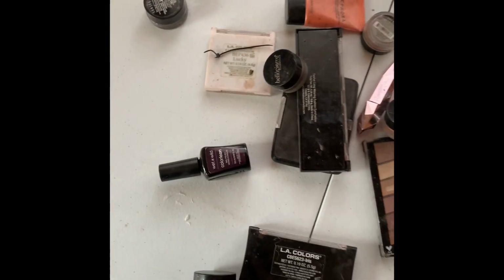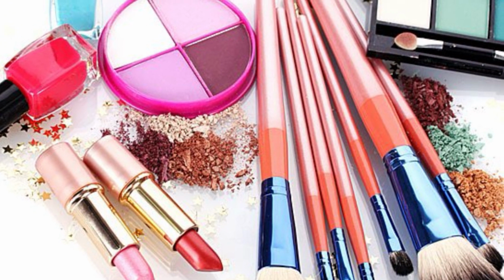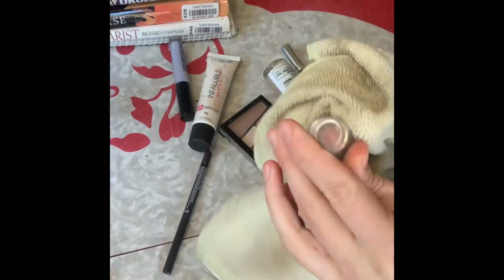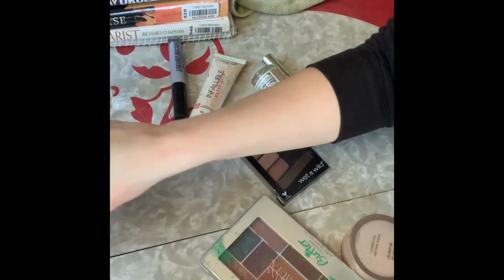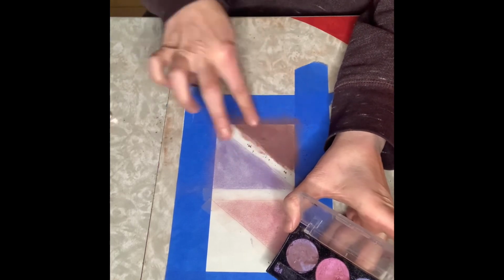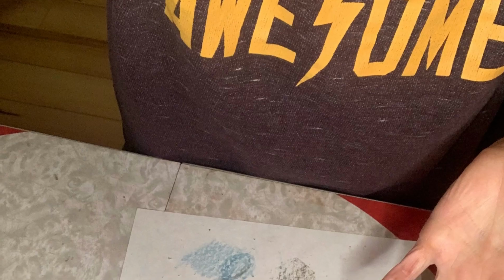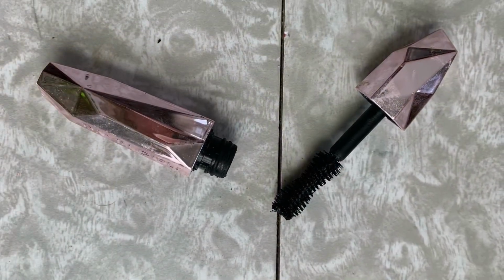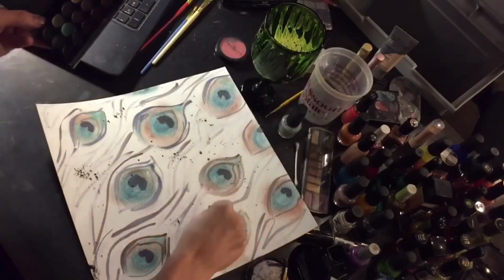How to Use Old Makeup for Art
If you have old or expired, make up, don’t throw it away. You can use it for artwork. Here are some ways to turn old makeup into art.